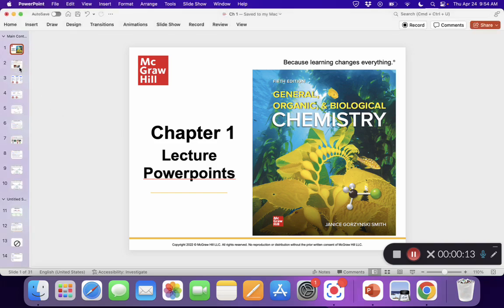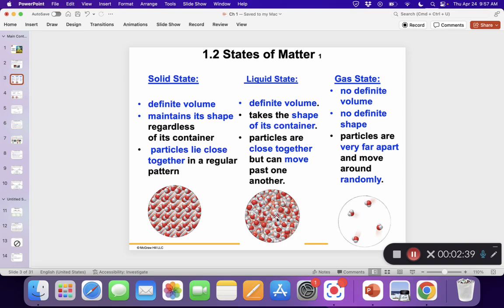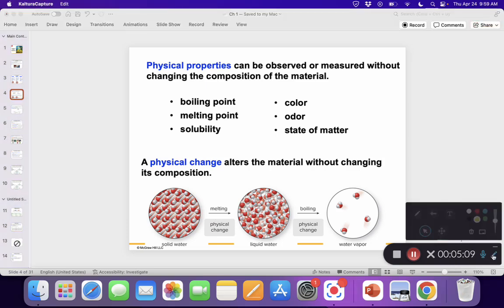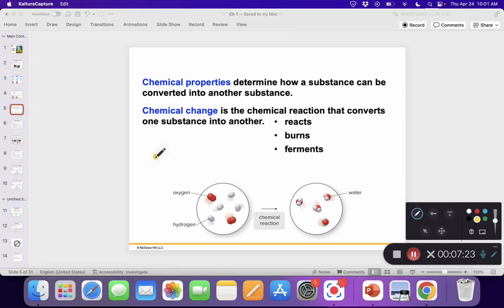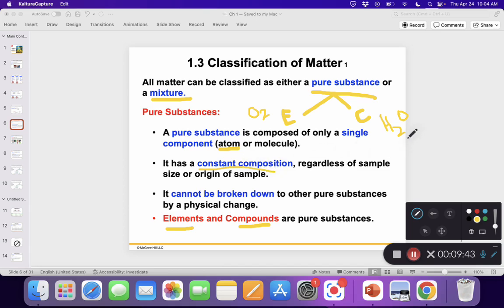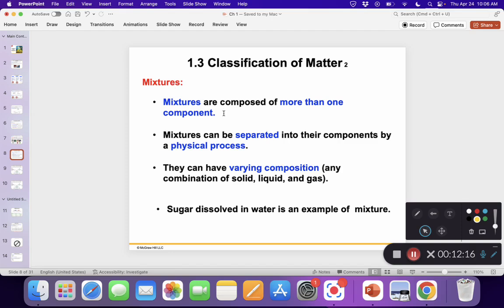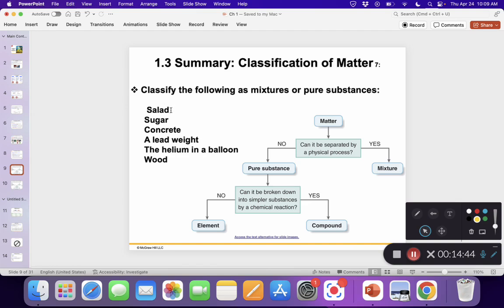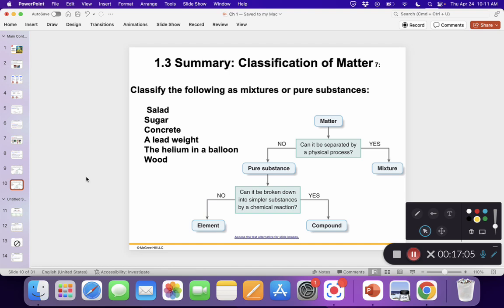Chapter 1: Introduction of Matter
@General Chemistry, @Survey of Chemistry